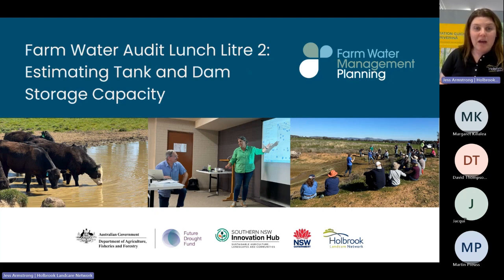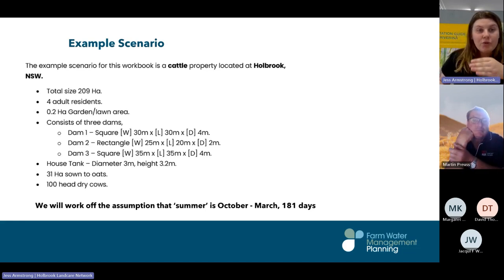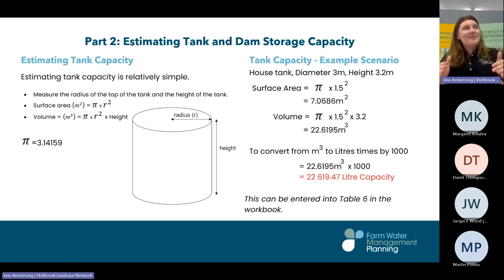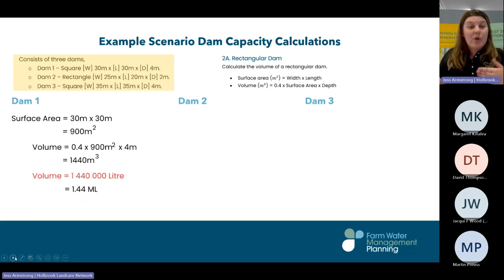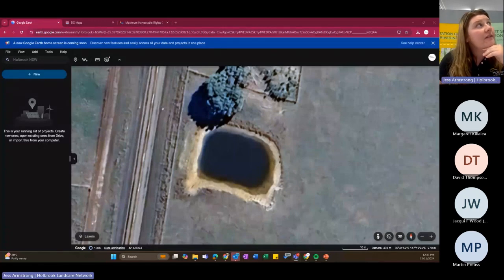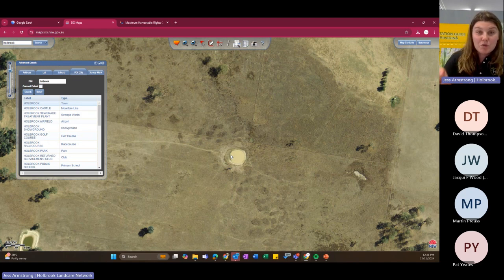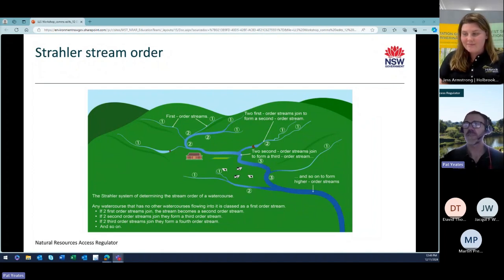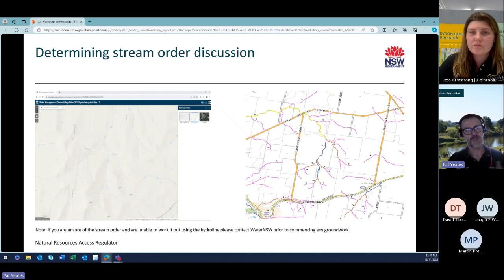Farm Water Audit Lunch Litre 2: Estimating Tank and Dam Storage Capacity